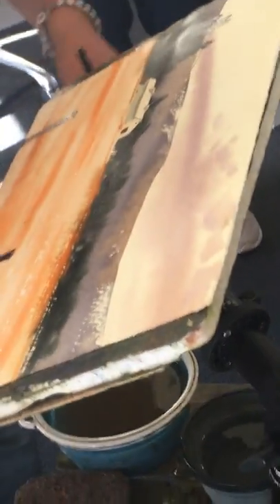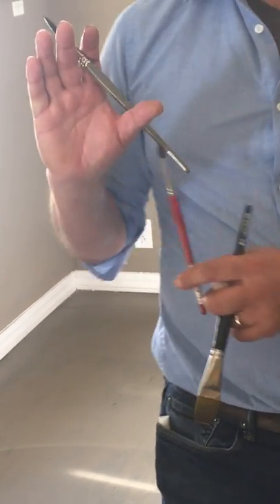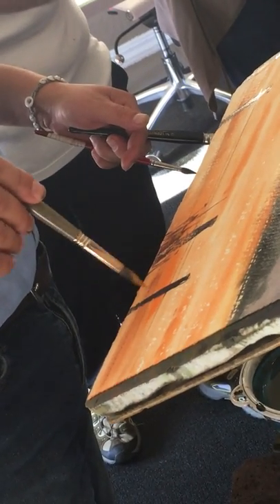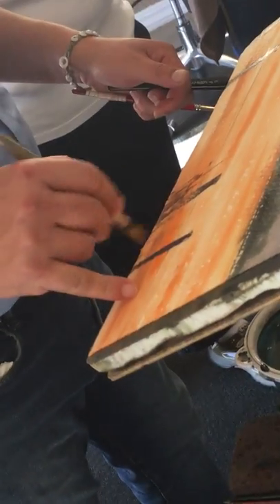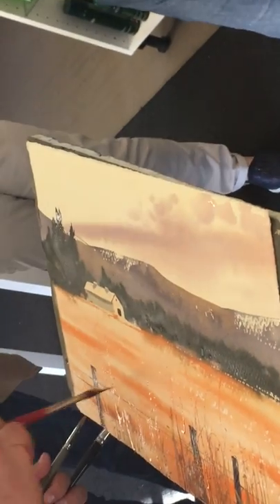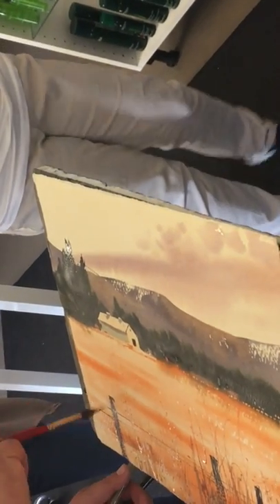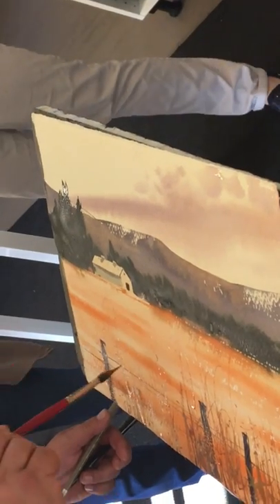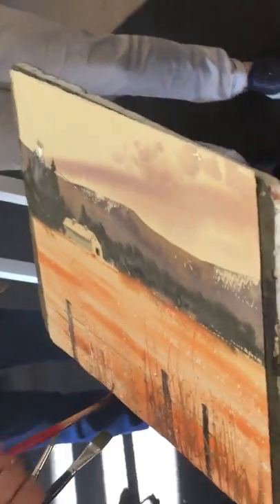Watercolor Landscape Demo Video 4 November 2019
Third round of painting.  Time for the dry details and brushwork in the foreground.

You can find out more about me, and this demo, on my